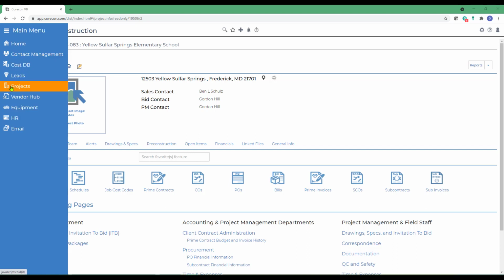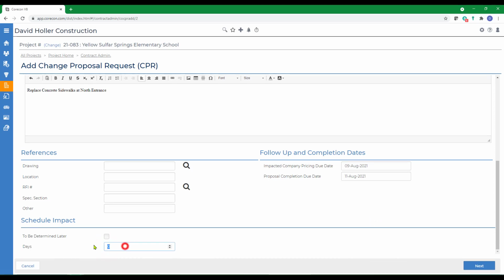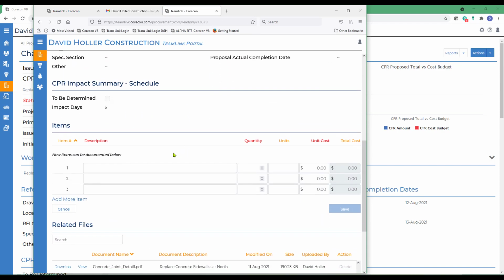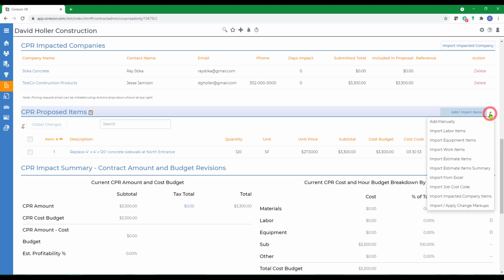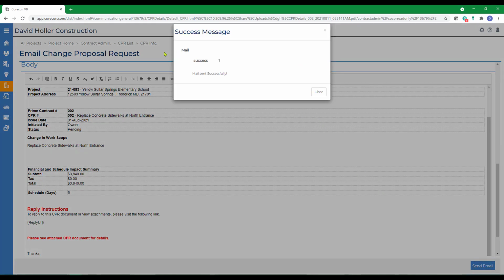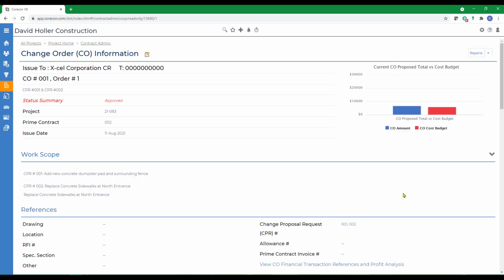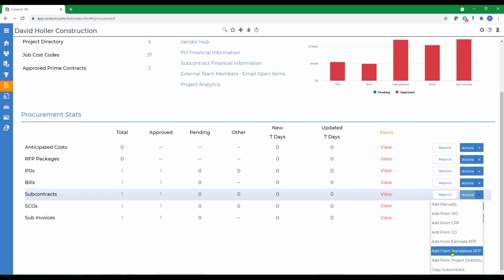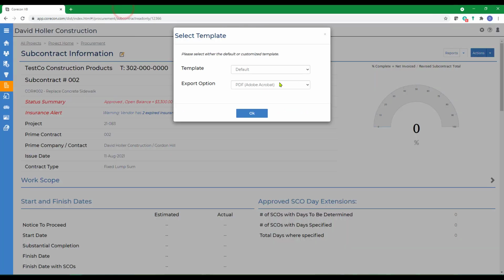CPR Wizards: CPR to CO and CPR to Procurement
Corecon Construction Software | Client Contract Administration Module:
- CPR to CO Wizard
- CPR to Procurement Wizard